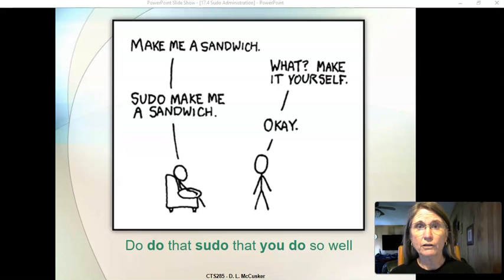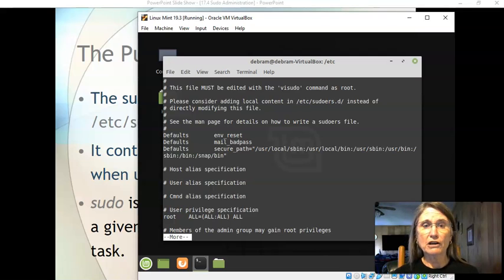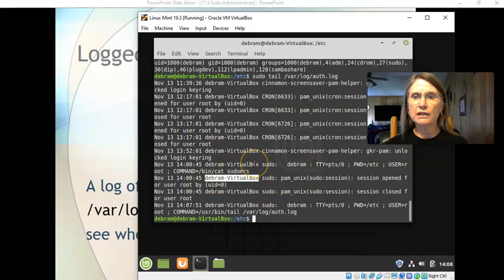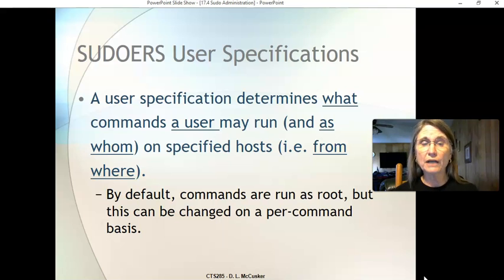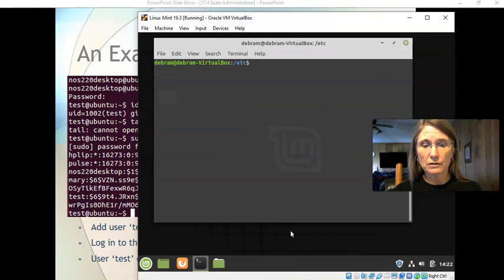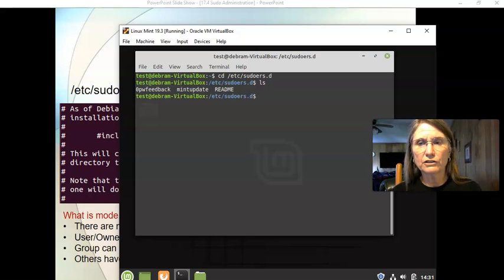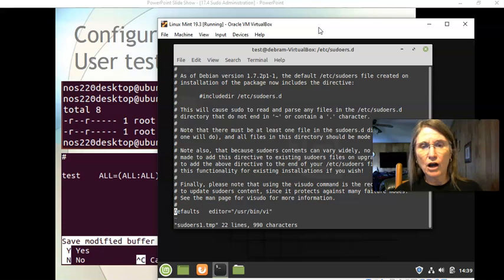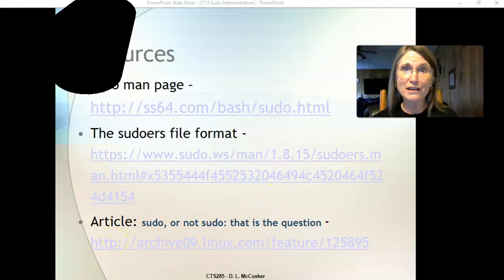Administering sudo on Linux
With a combination of concept presentation and hands-on example, the Linux account elevation (sudo) system is explained.